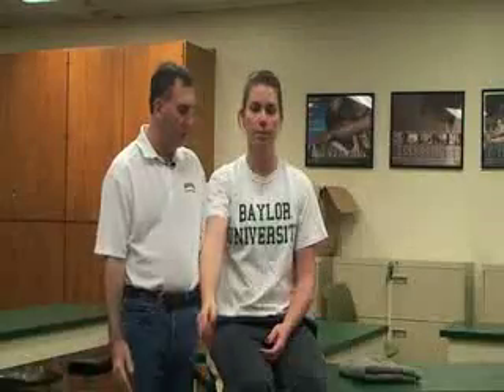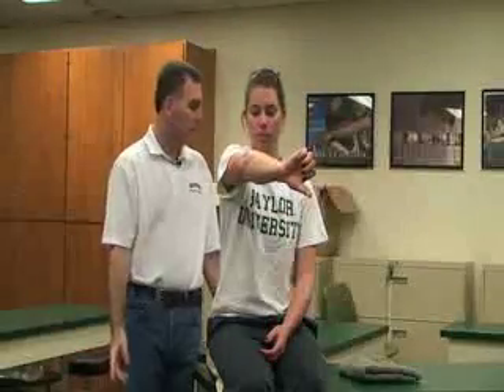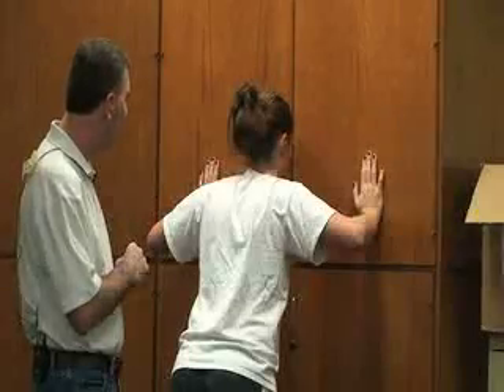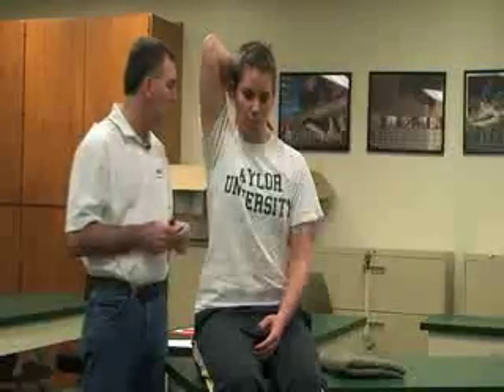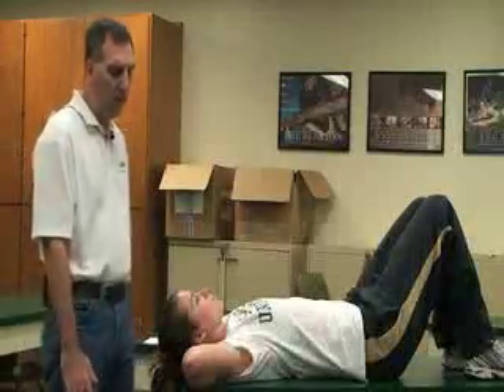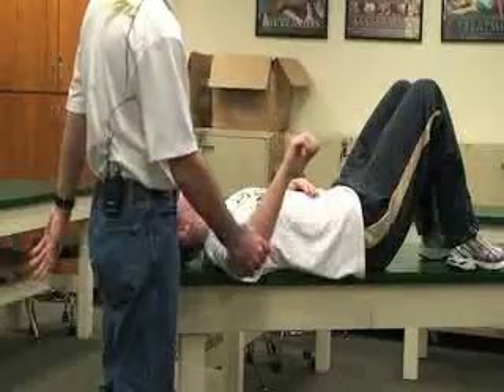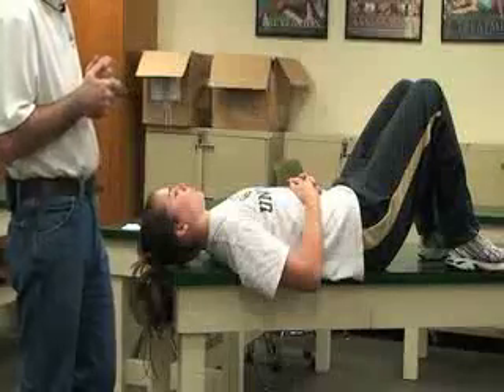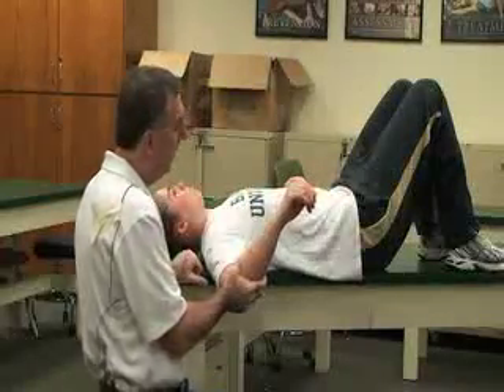Special Tests During Shoulder Assessment (3 of 3)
This video describes how to perform shoulder special tests such as Apply Scratch, Pectoralis Major Contracture, and other tests for labrum injuries (anterior slide, compression-rotation or grind, O'Brian's, clunk). Author: Dr. Donald Fuller, PhD, ATC (Life University; Marietta, GA).